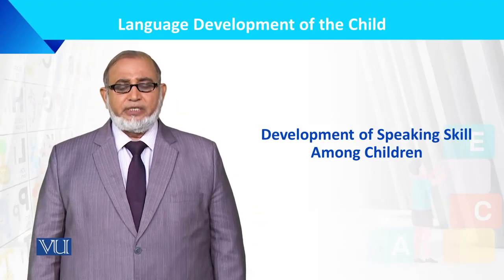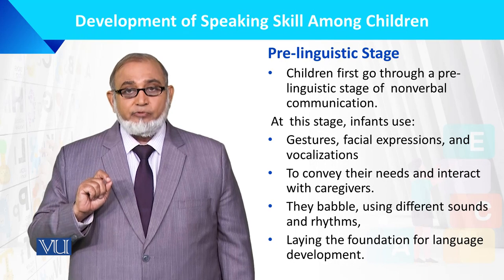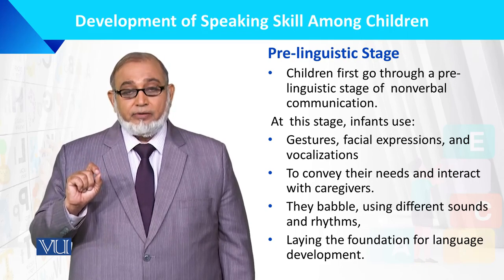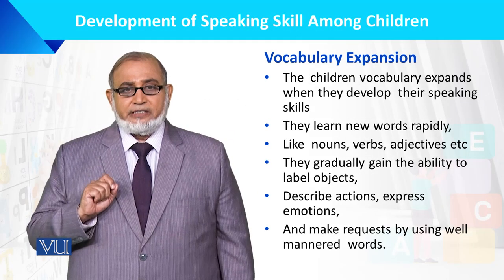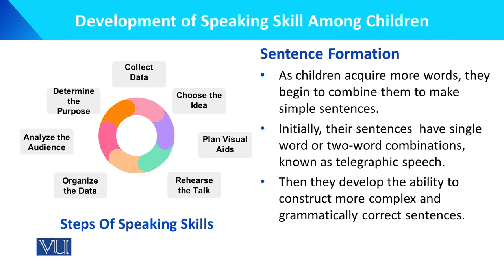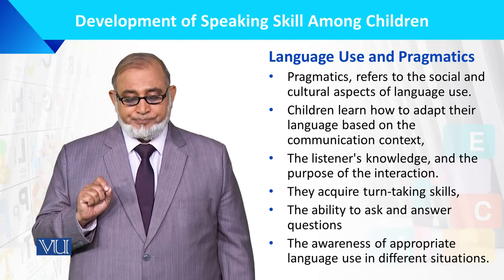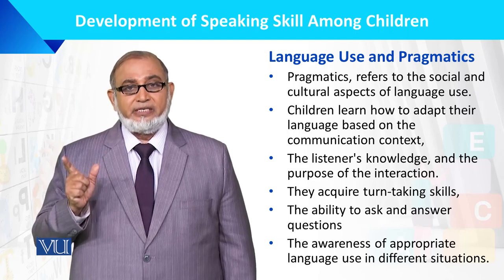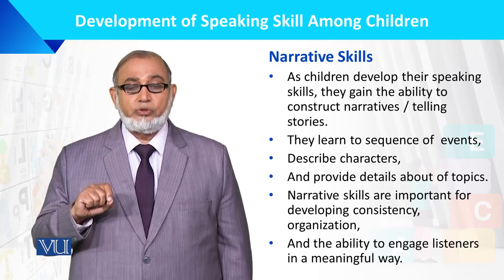Development of Speaking Skill Among Children | Language Development of the Child | ECE201_Topic183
Topic183: Development of Speaking Skill Among Children,